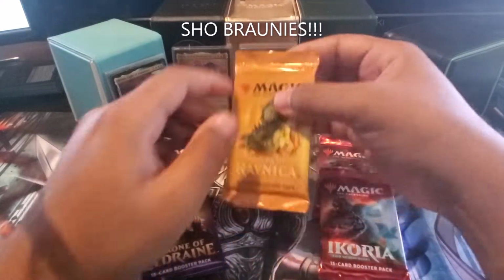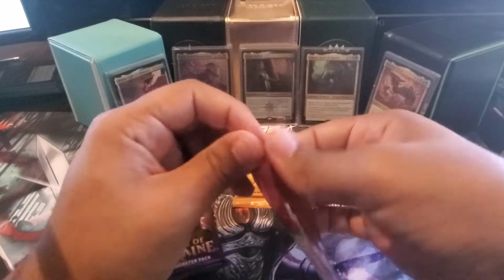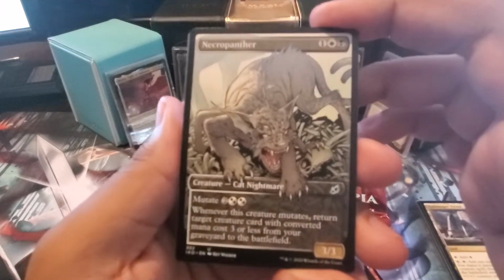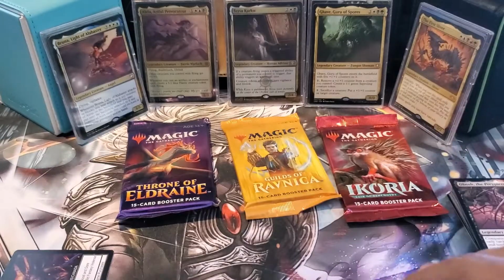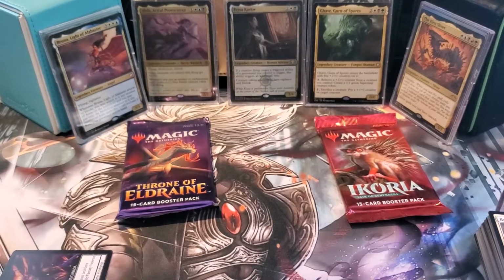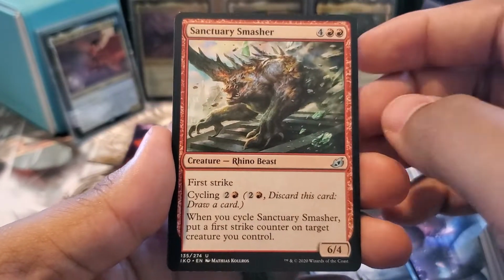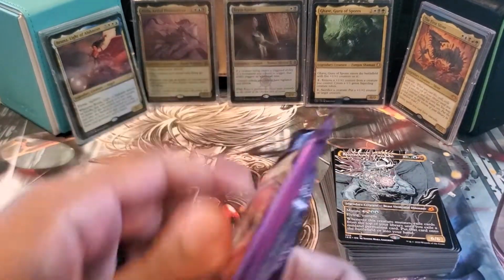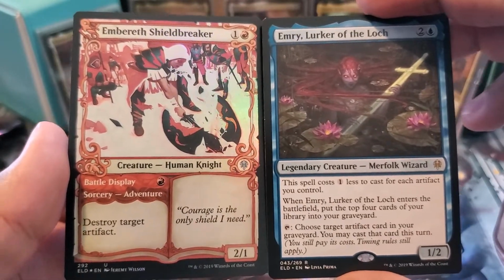SECOND GIVEAWAY WINNER!!! (Next Giveaway at 500 subs!)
I'm so sorry If i mispronounced you name XD!